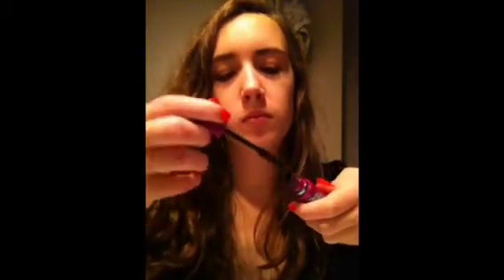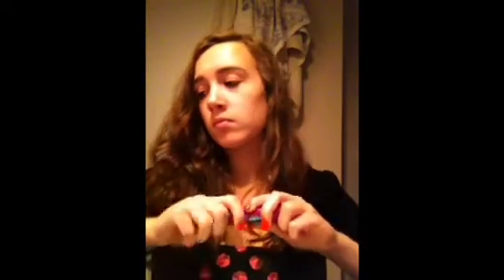Semi formal hair and makeup tutorial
Since I haven't made a video in a while I thought this was perfect. Semi formal was exactly a week ago. I don't know what else to say but if you have a semi formal or other dance coming up I hope this helps you do your hair and makeup. Aha ~Jennifer
Links:
Instagram; @mostdopeteen97, @a_nutella_monkey, @jennifer_fraanklin
Gifboom and keek: @jennifer_fraanklin
We heart it: @a_nutella_monkey
Kik: FerFer143